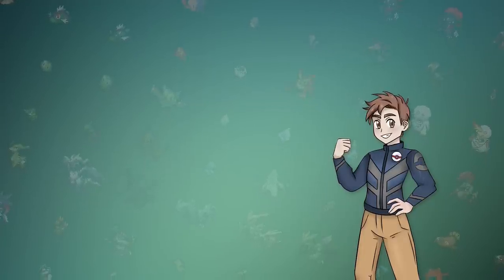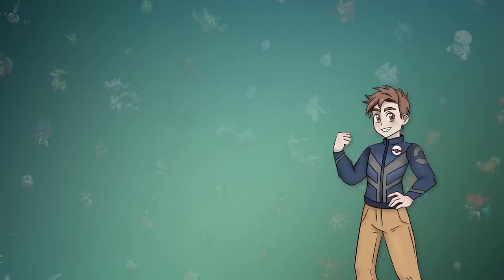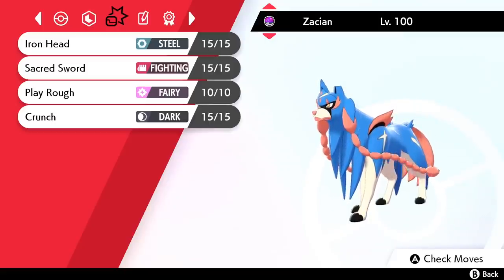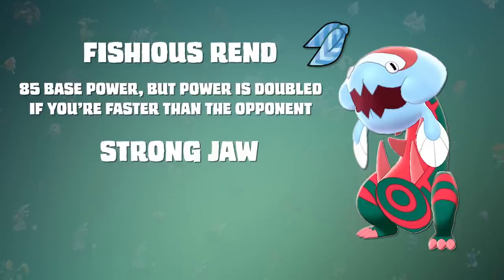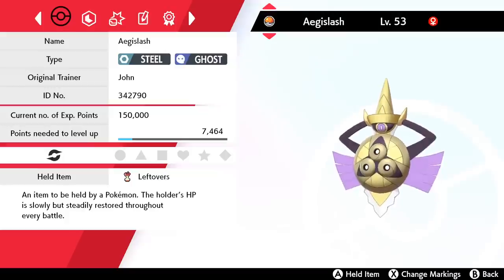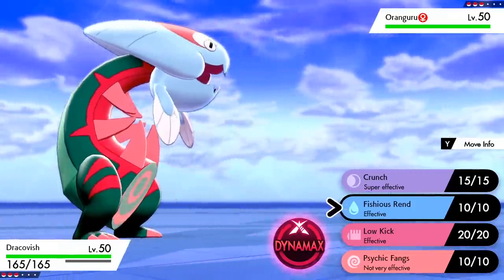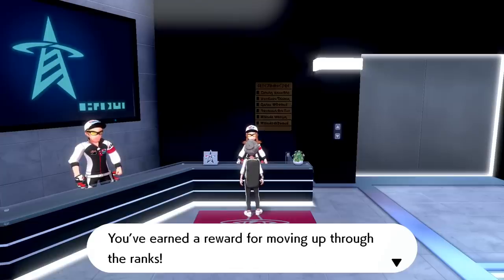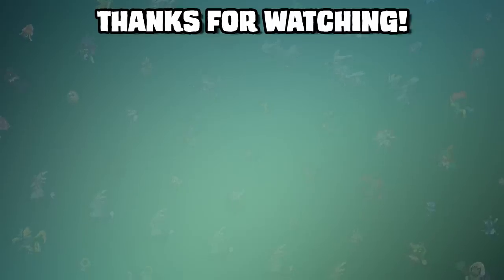HOW EASILY CAN YOU GET TO MASTERBALL MAX RANK IN POKEMON SWORD/SHIELD'S BATTLE TOWER?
Among the few additional pieces of post game content available in  Pokemon Sword and Shield, the Battle Tower has always had some sort of representation throughout almost every yearly release. Generation 8's Battle Tower has a brand new ranking system, but what does it take to get to the top? Today we're going to find out how easily you can get the Masterball Rank in Pokemon Sword and Shield's Battle Tower! This video took a lot of time and effort to put together, so I'd really appreciate it if you shared this with a friend. If you have any suggestions for the next video, leave it in the comments below! Have a great day :)

Use this code to try out my team for yourself!

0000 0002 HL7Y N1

HOW TO USE THIS CODE:

1.) Press X to open up the menu icons, select "VS"
2.) Press A on Battle Stadium
3.) Choose "Rental Teams"
4.) Choose "Manage the Teams I'm Renting"
5.) Select an empty slot and enter the code above!